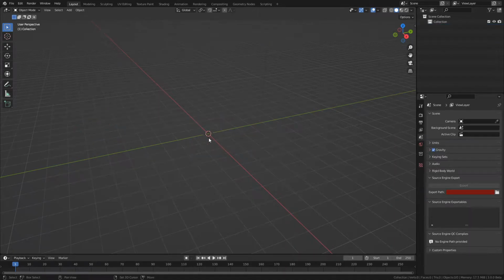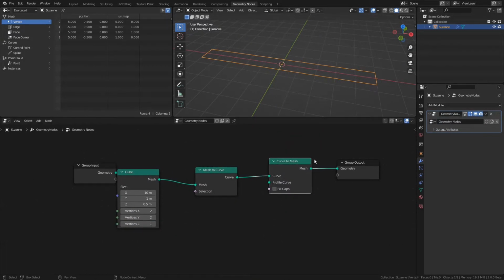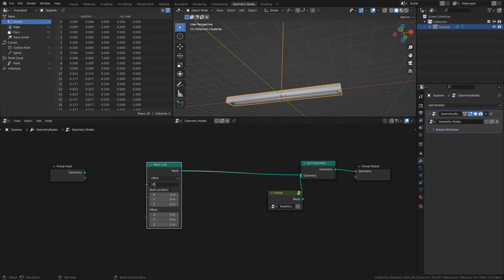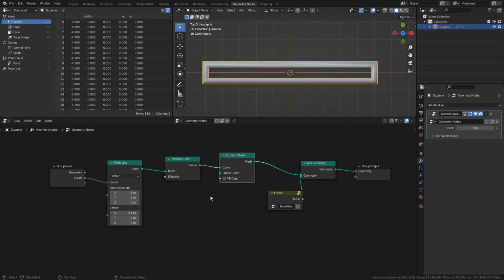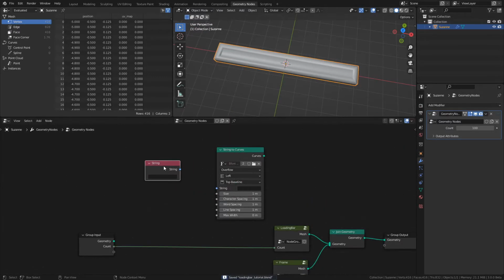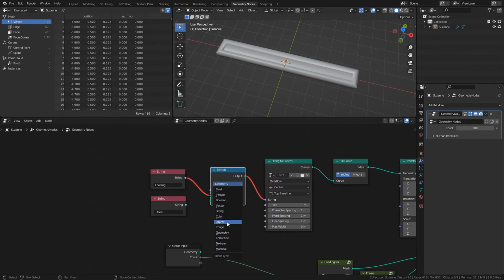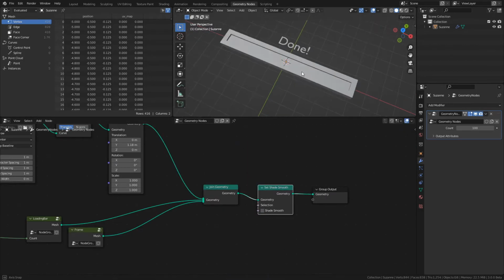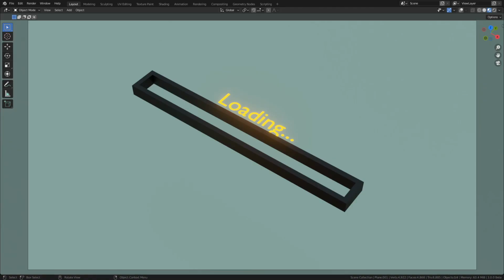Animated Loading bar | Geometry Nodes tutorial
Before you ask; no, this is not replacing my usual style of video.
It's just a different format that I'm testing for something big enough that I thought it was worth a video but not big enough to warrant an in depth tutorial in my usual style (don't worry, lots to come on that front in the coming weeks).

Anyway, here's how you can create an easily modifiable loading bar using nothing but geometry nodes, hope it's useful to someone!

(.blend file available here)